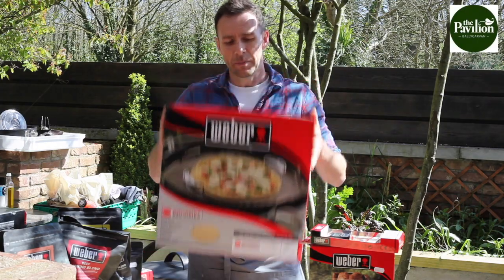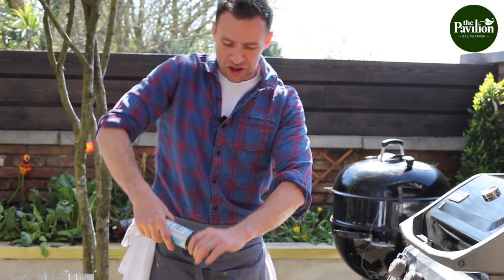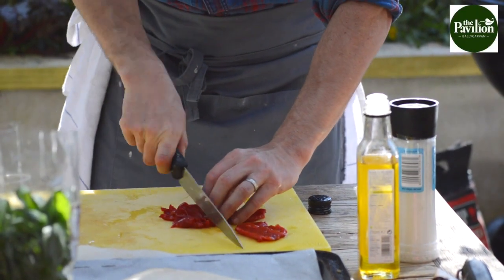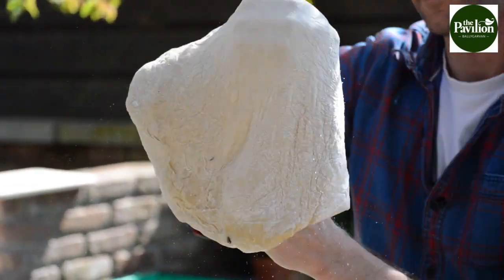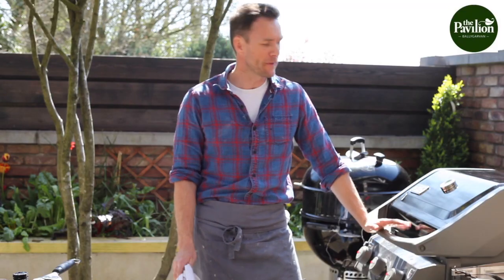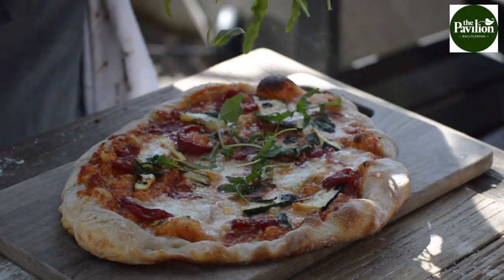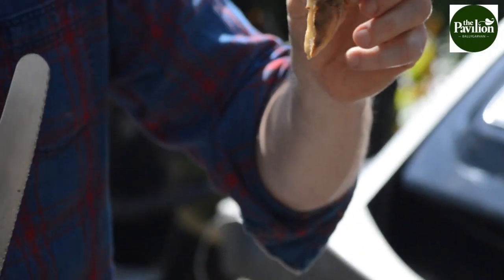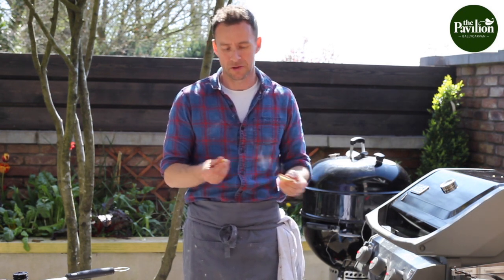Weber Pizza Stone at The Pavilion in Cork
There is little more delicious and easy to bake than Pizza on the BBQ. The Weber Pizza Stone is simple to use and its another delicious dish you have mastered in the garden! To see more Weber at The Pavilion